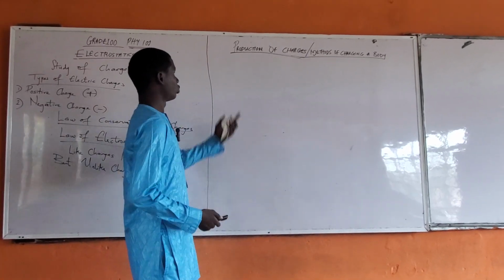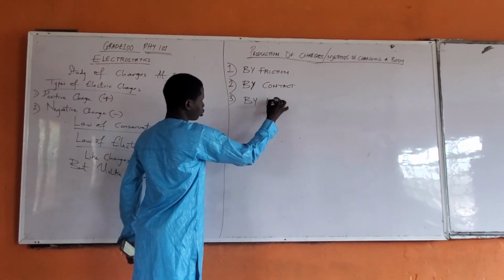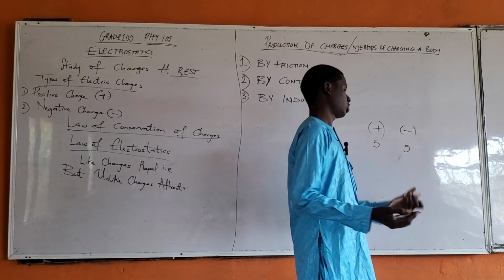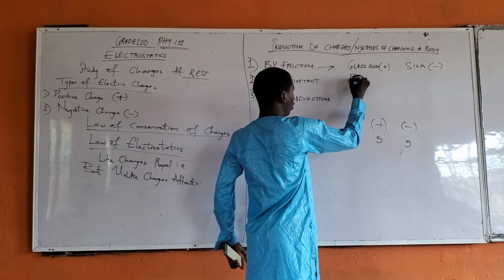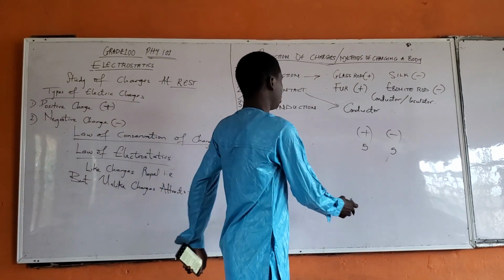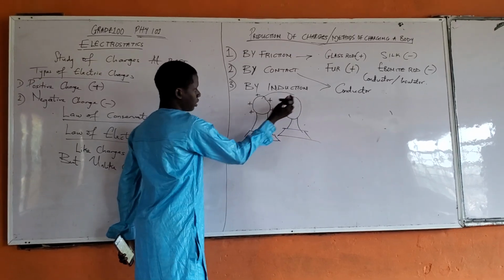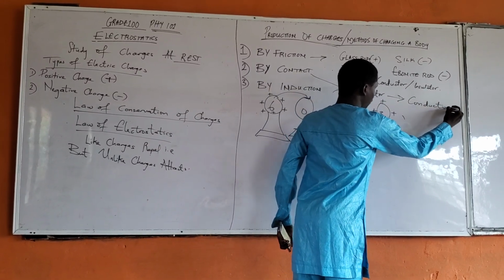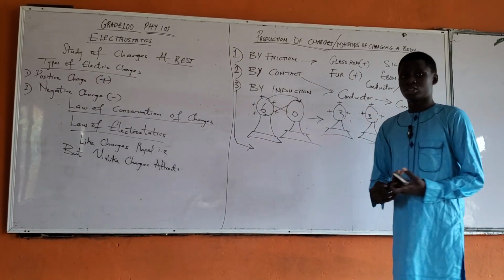Electrostatic Part 2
This video tutorial explains the three method of producing or charging a neutral body .
The Part 1 video tutorial link below (Electrostatic Part 1)